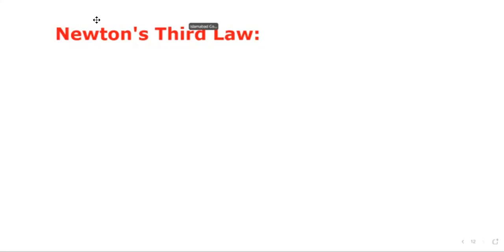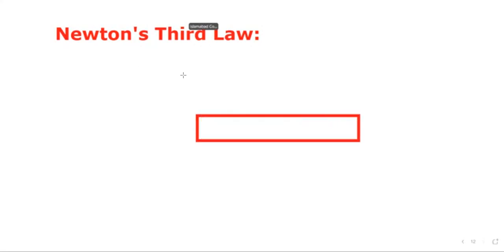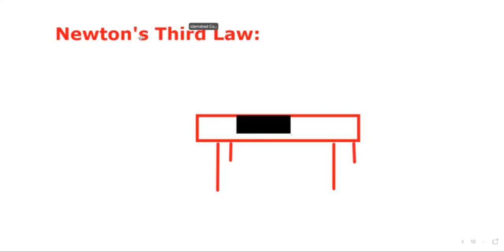3 Newton's 3rd Law (9/20)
3  Newton's 3rd Law (9/20)